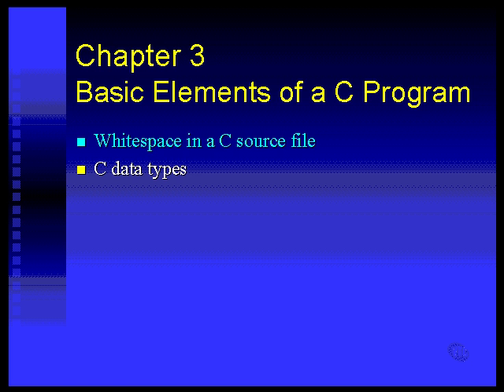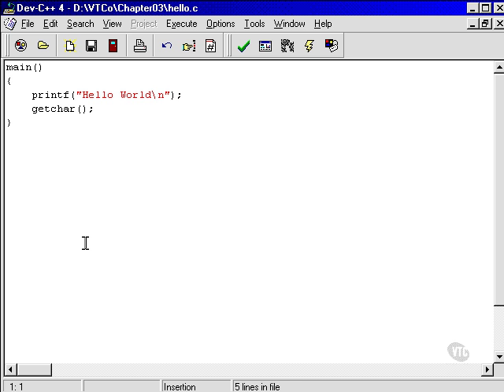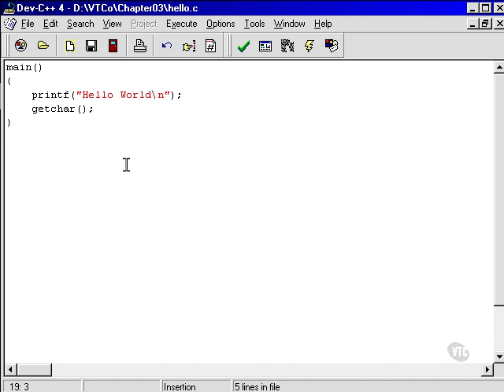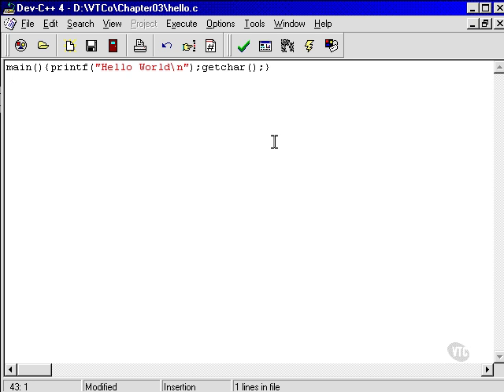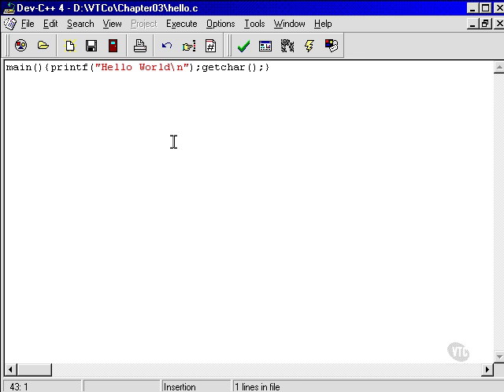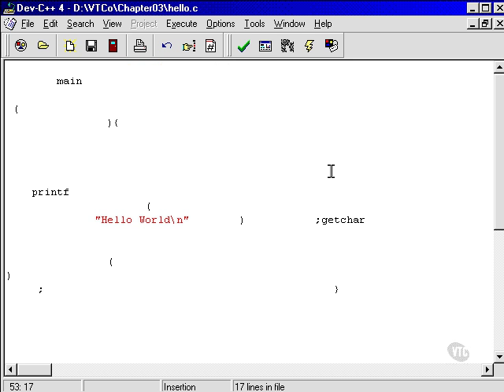C LANGUAGE - [TURBO-C ] PART -301